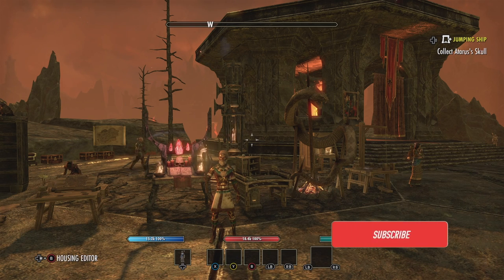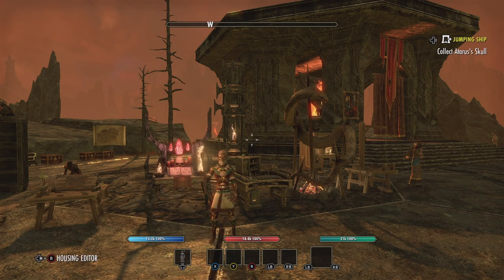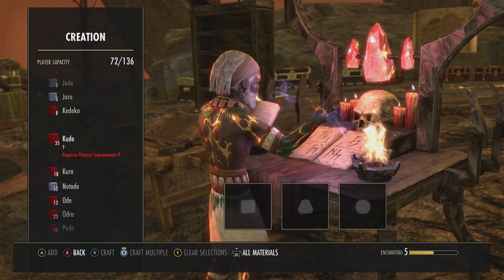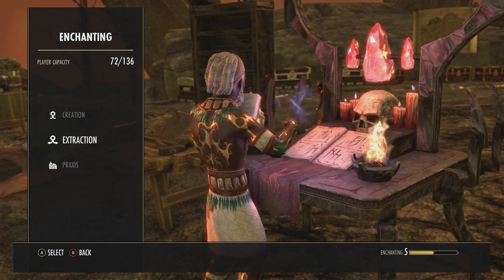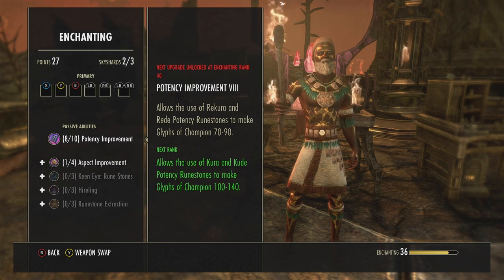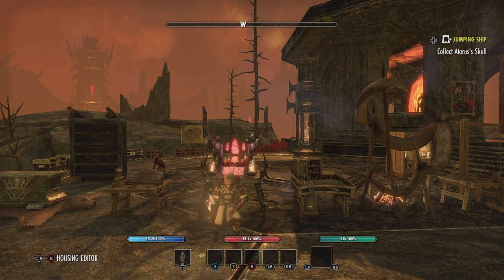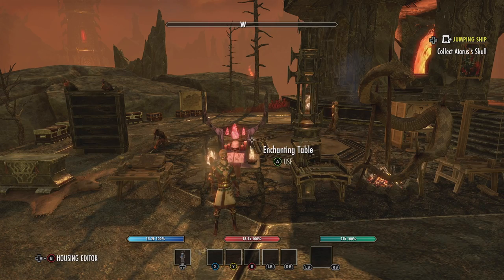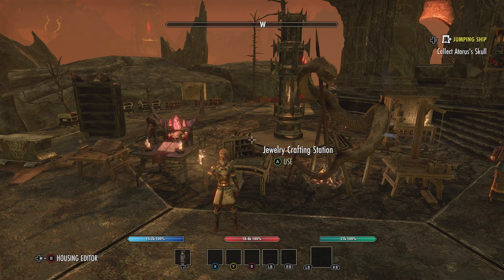ESO Level Enchanting FAST! How to Do It!